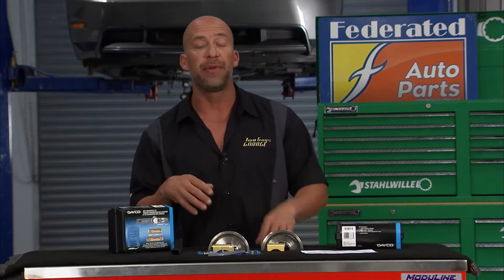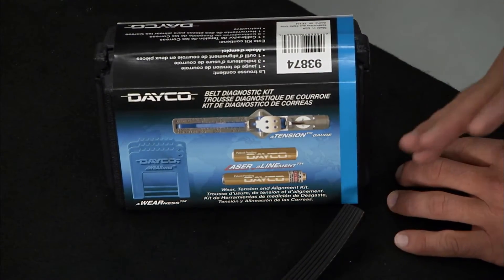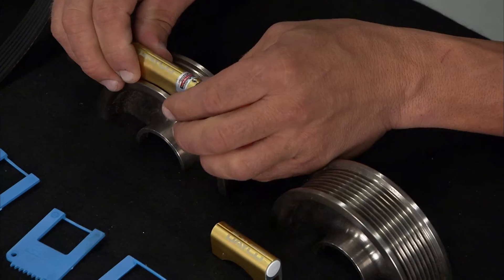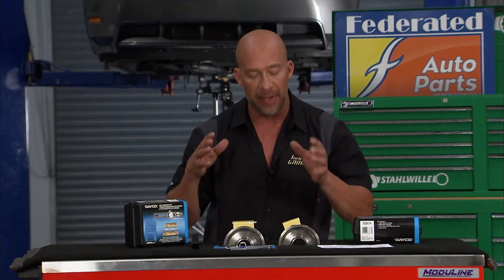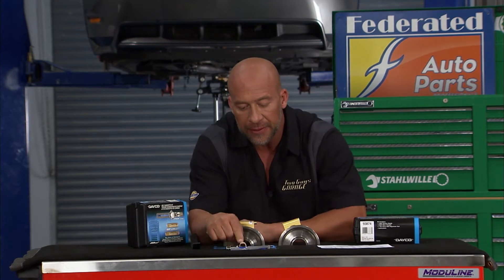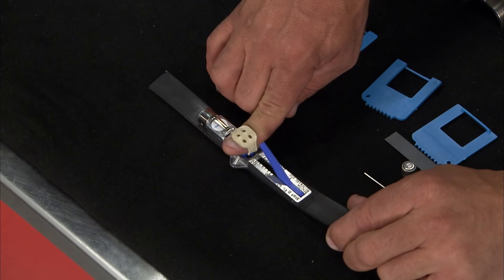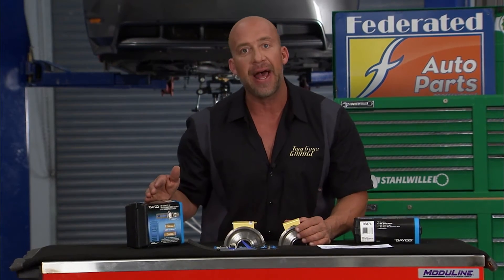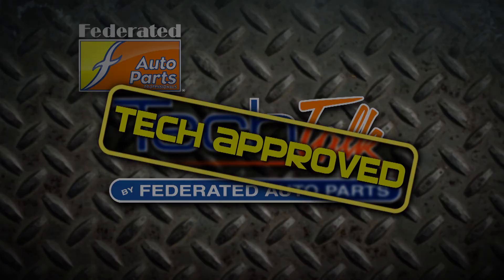Federated Tech Talk #42 - Dayco Belt Diagnostic Kit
A great new tool in diagnosing worn or misaligned belts.